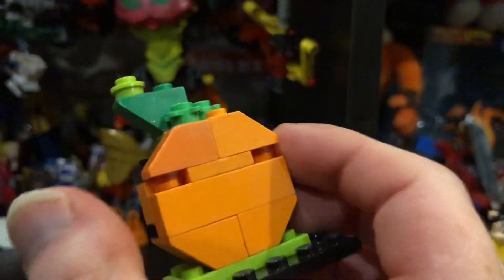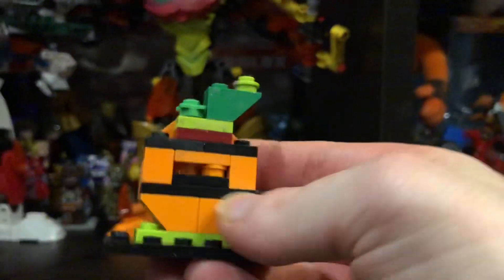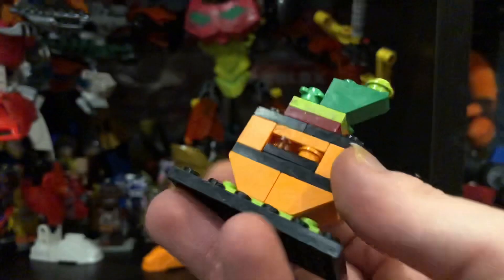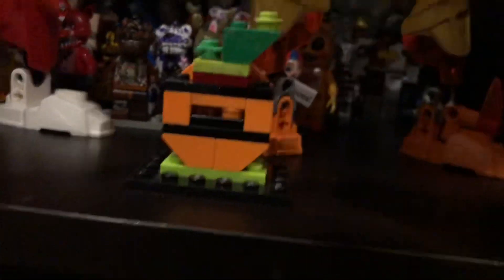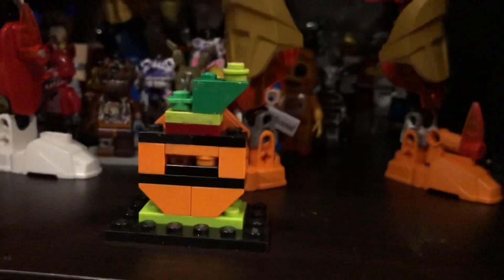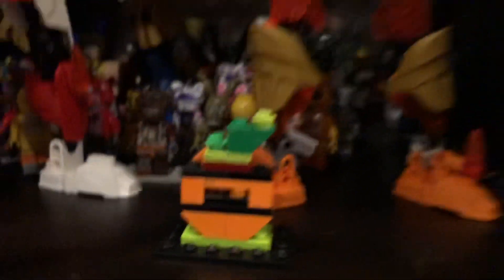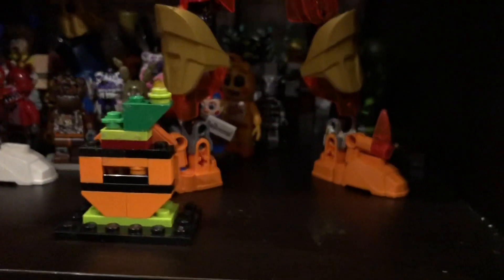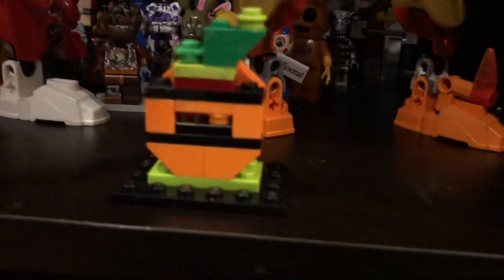Lego Halloween Pumpkin 🎃